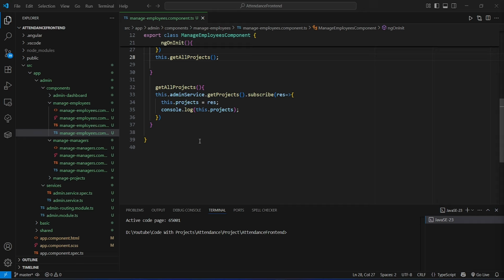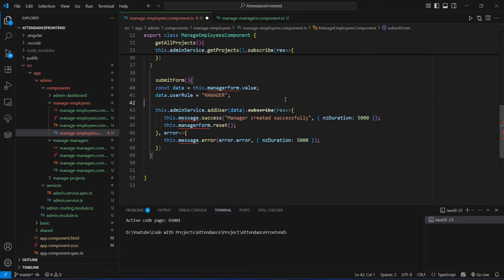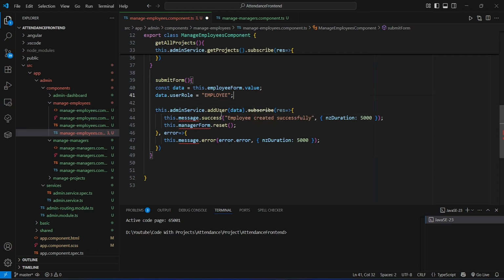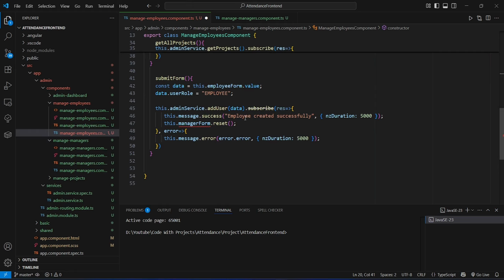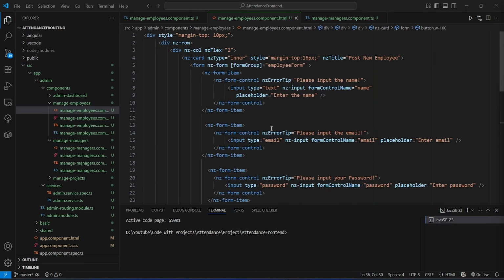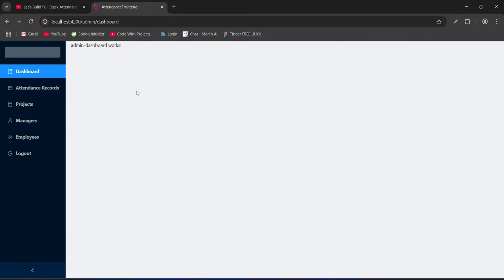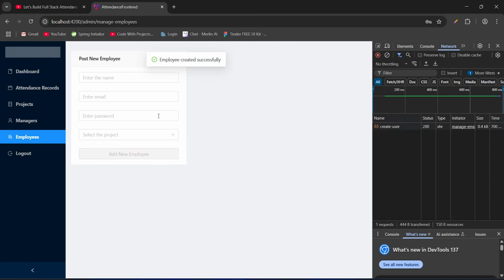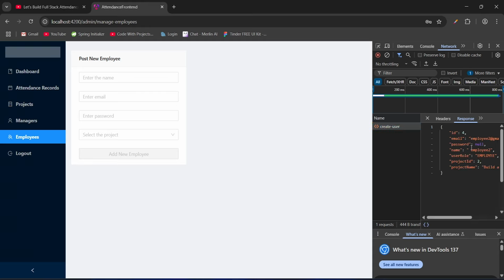Call create Employee API in Angular | Attendance Management Project | Spring Boot & Angular | #33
In this part 33 of the Attendance Management Project series, we integrate Angular with Spring Boot to call the Create Employee API. You'll learn how to send employee data from a reactive form in Angular and handle the API response effectively. This video covers setting up the service, making HTTP POST requests, and updating the UI after successful employee creation.